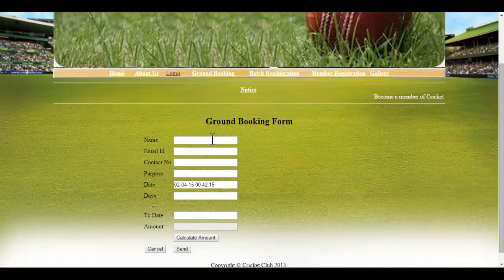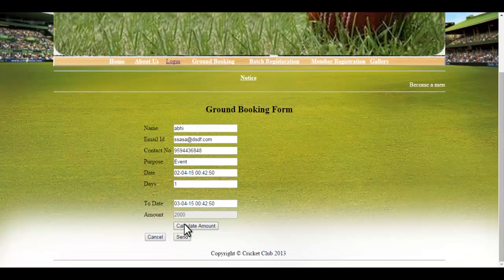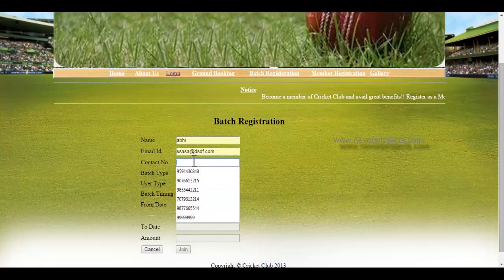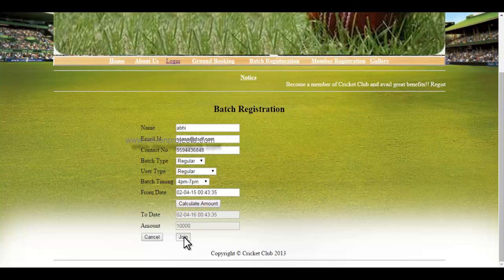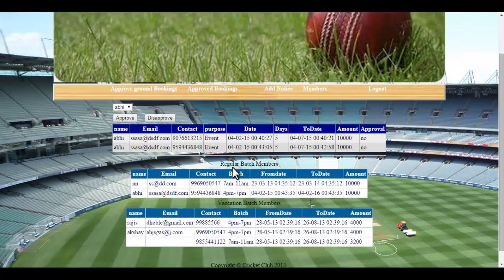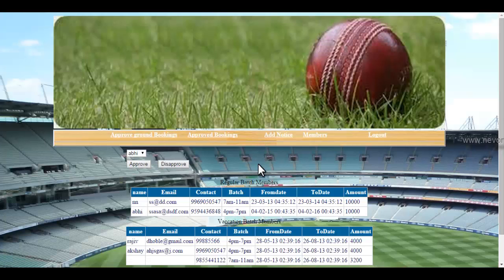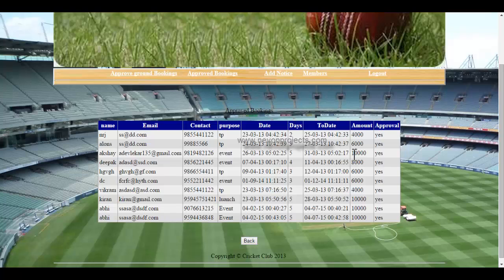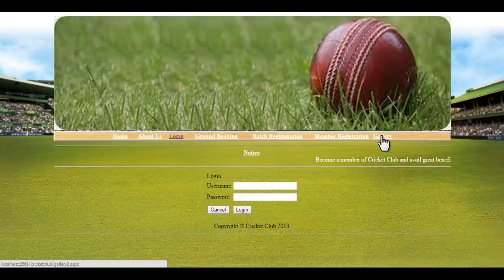Cricket Club Management Project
A web project for managing a cricket club. This software system consists of various online booking and management functionaries needed by a cricket club.